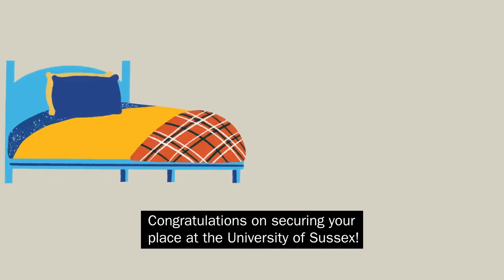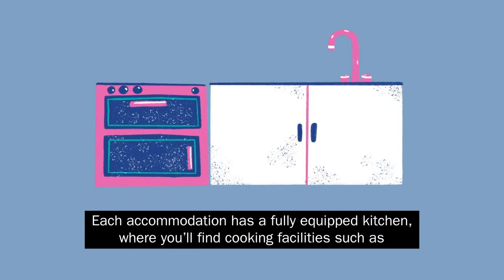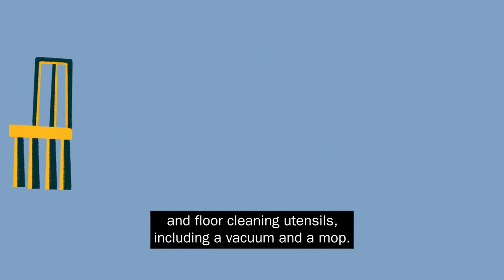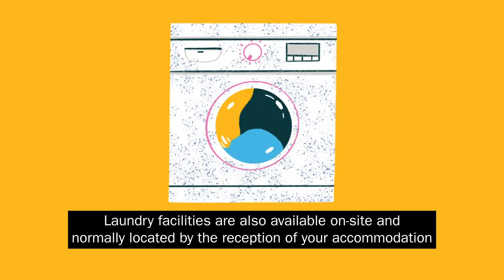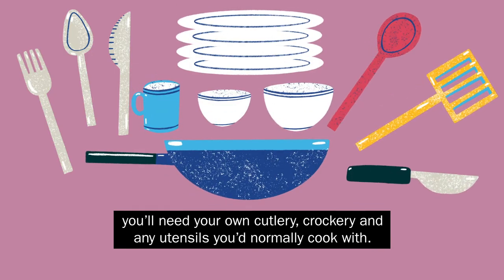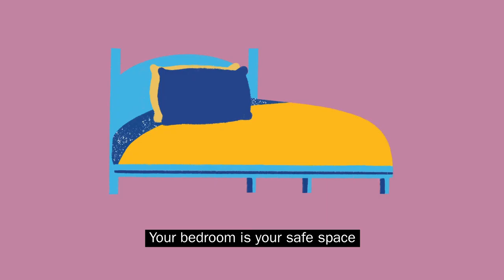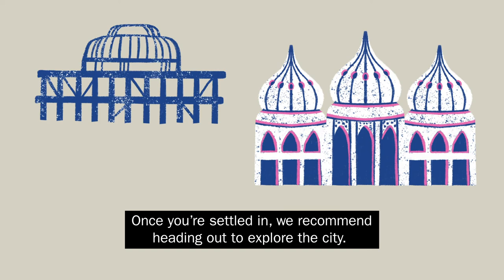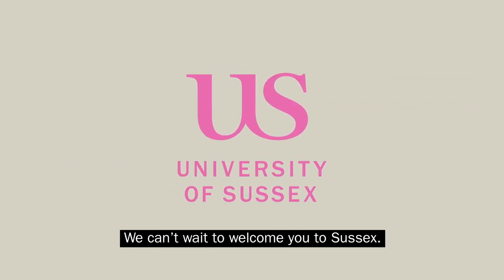Living in halls – what you need to know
Find out what to bring with you to have the best time living in halls at Sussex.